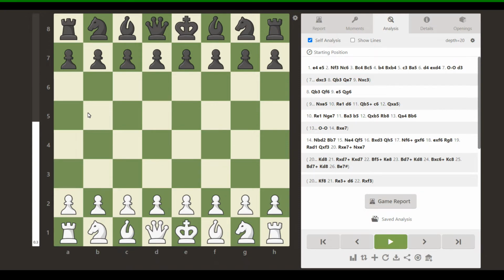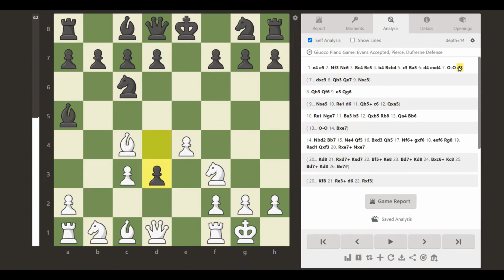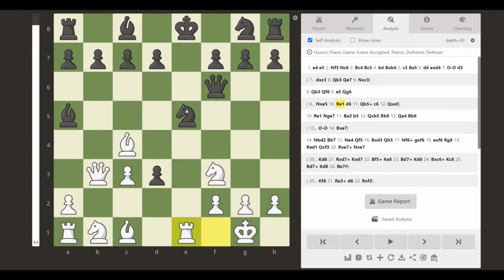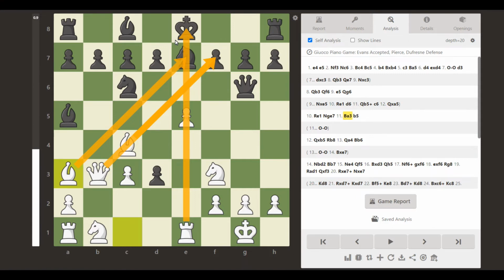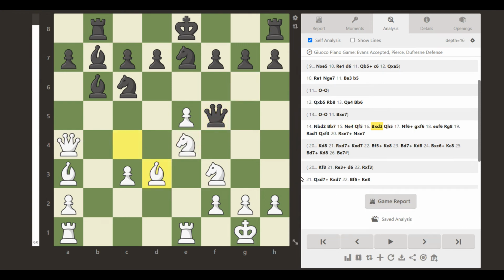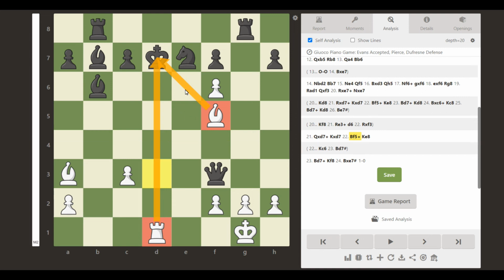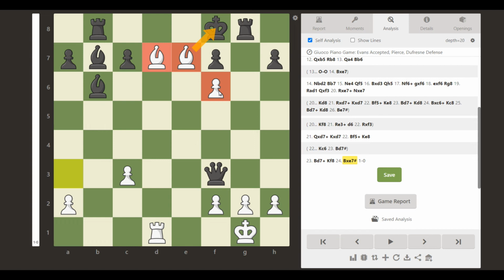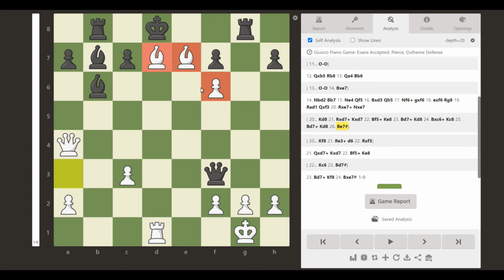Chess Club Tutorials: Anderssen vs. Dufrense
Teen volunteer, Alex will go over the match between Anderssen vs. Dufrense. He will discuss the importance of the moves made and why it is important to review old games like these.